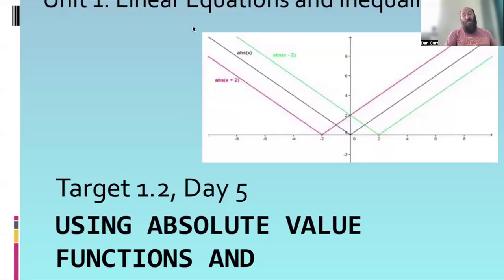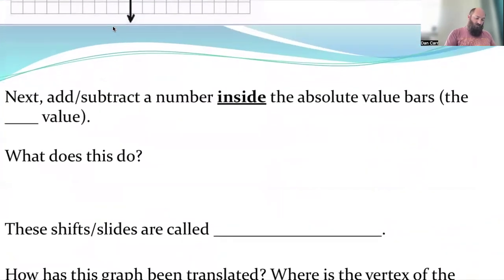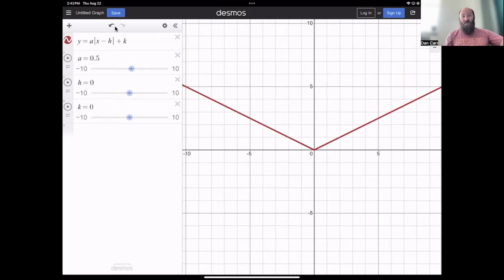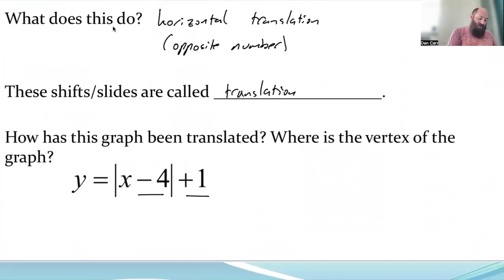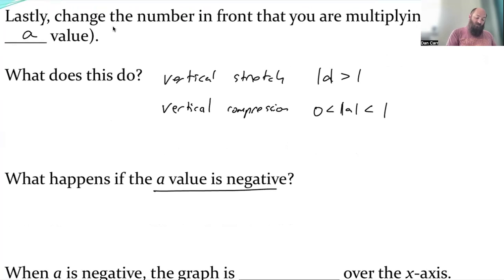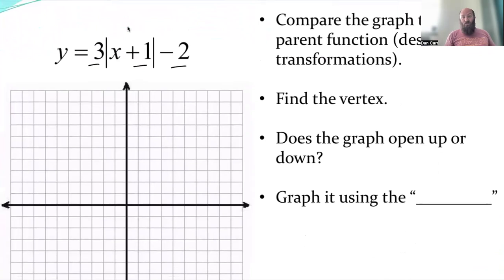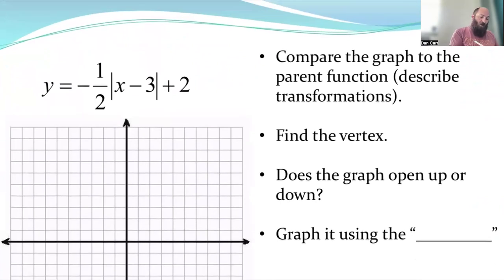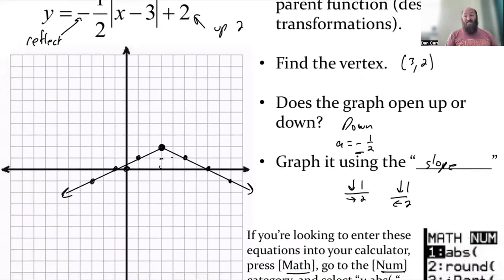1 2 Day 5 Absolute Value Graphs